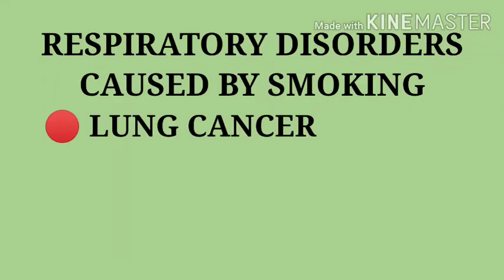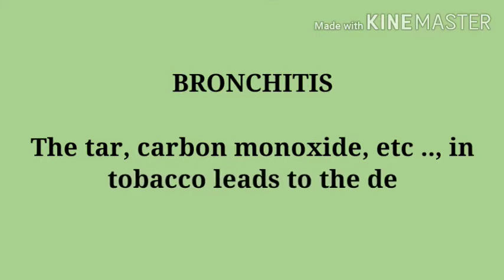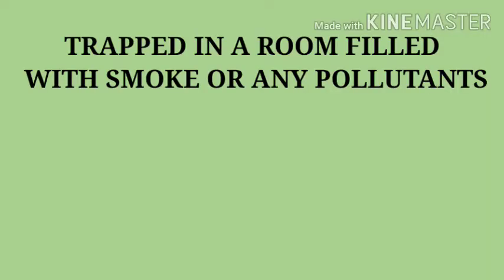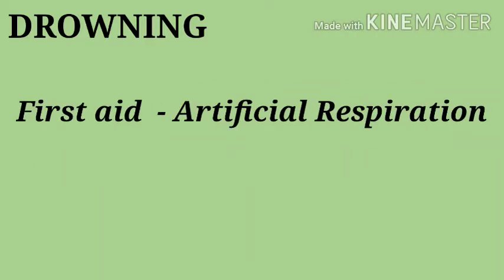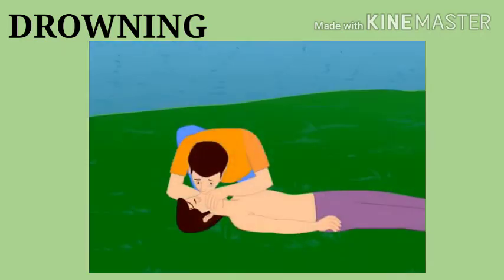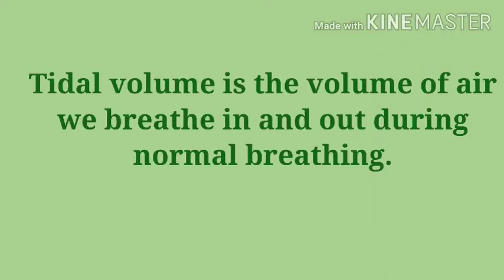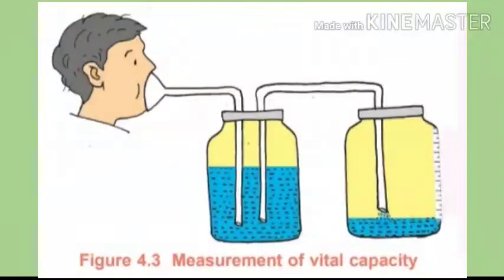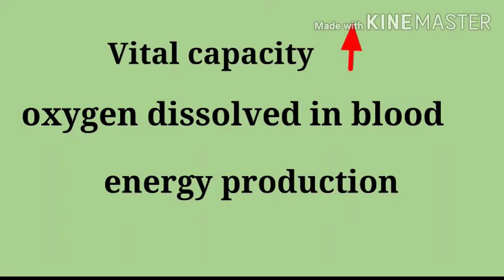Standard 9 Biology Chapter 4 -6(English medium)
Lungs- With care, Respiratory disorders,Tidal volume,Vital capacity, Artificial respiration.